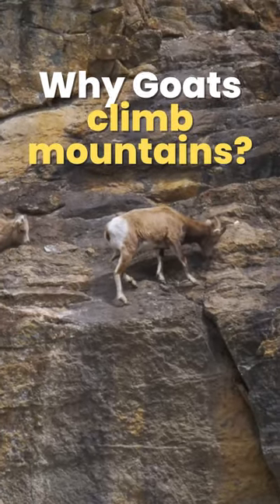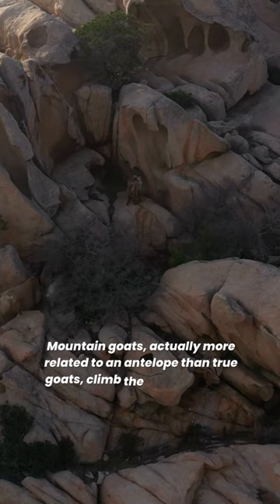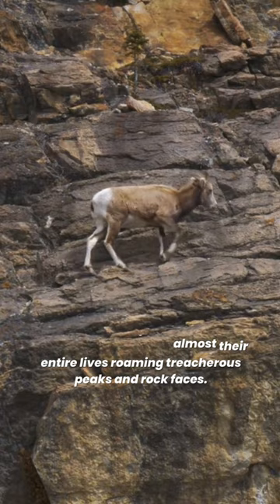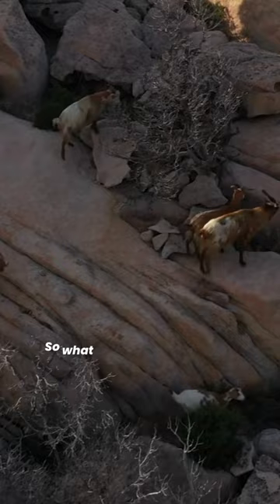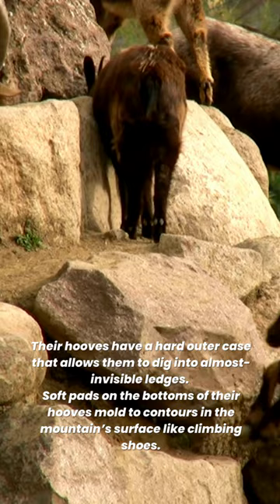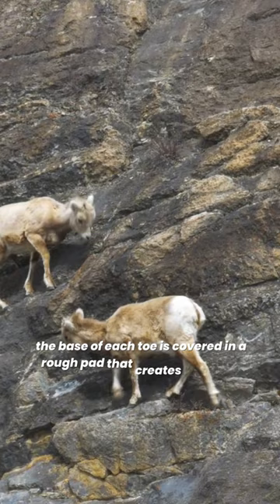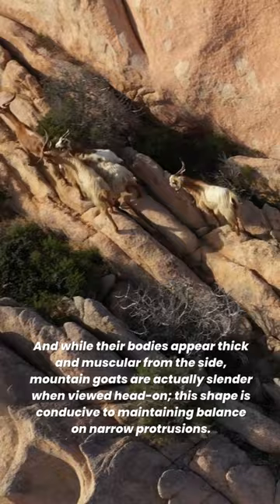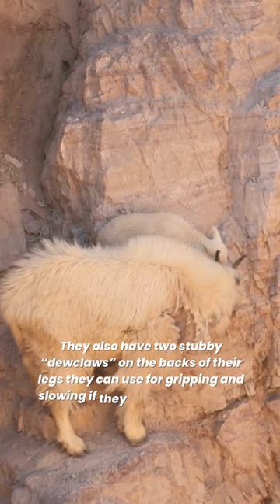Why Goats Climb Mountains? How Mountain Goats Ascend Nearly Vertical Cliffs?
Why Goats Climb Mountains?
So what makes these mountain goats such great climbers?
Mountain goats spend almost their entire lives roaming treacherous peaks and rock faces.
The bodies of mountain goats are machines built to climb. Their hooves have a hard outer case that allows them to dig into almost-invisible ledges. Soft pads on the bottoms of their hooves mold to contours in the mountain’s surface like climbing shoes.

Recommended Product